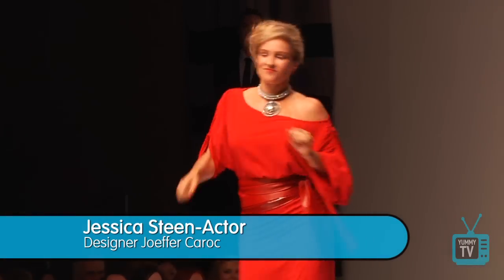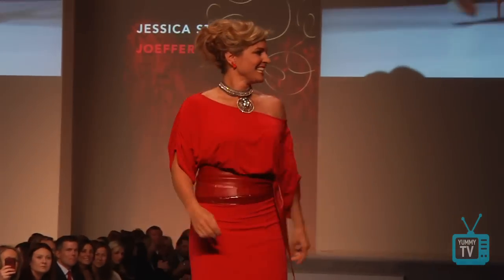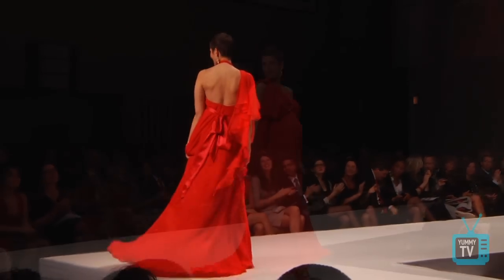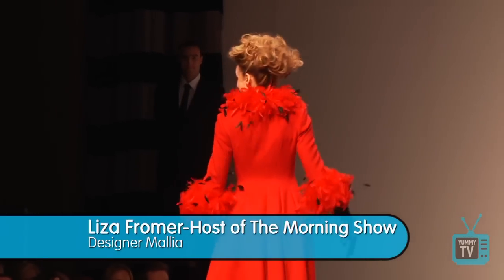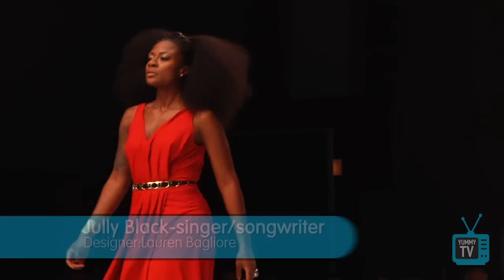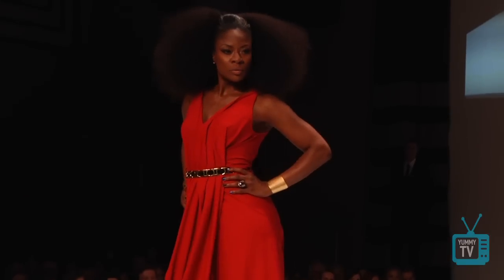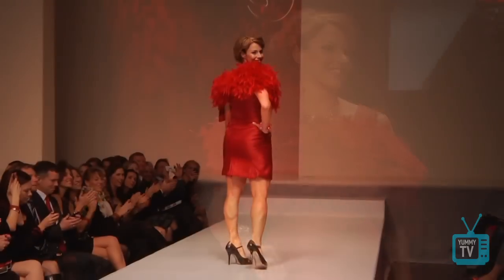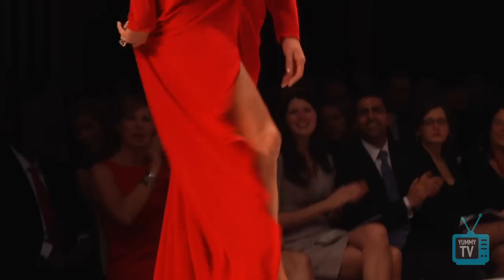The Heart Truth Fashion Show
Erica Ehm and 'I Spy Style' fashion blogger, Colleen Carlisle, were guests at the fifth annual Heart Truth Fashion Show.  Canadian celebrities like Olympic Gold medallist Catriona Le May Doan and morning show host Liza Fromer donned scarlet dresses designed by some of Canada's finest designers.  But it was Shannon Tweed-Simmons who stole the show by strutting the runway with her favourite accessory -- her husband Gene Simmons.